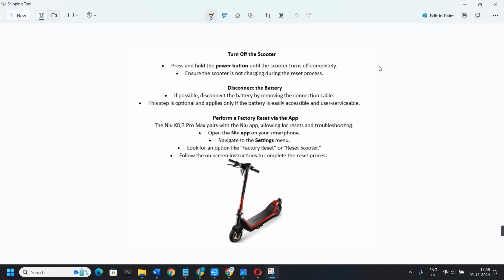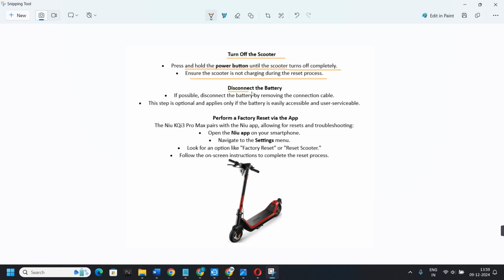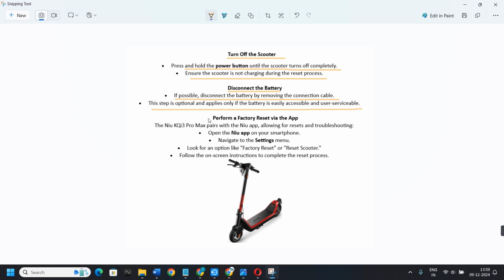How To Reset Niu Kqi3 pro Max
In This Video I am Going to Show You How To Reset Niu Kqi3 pro Max